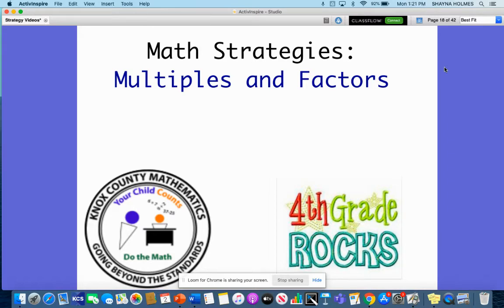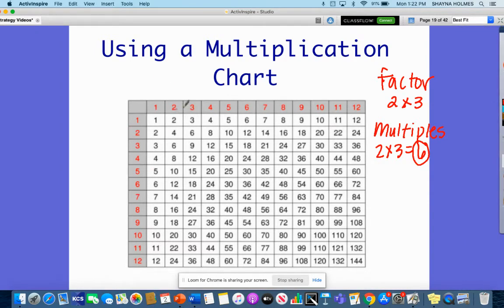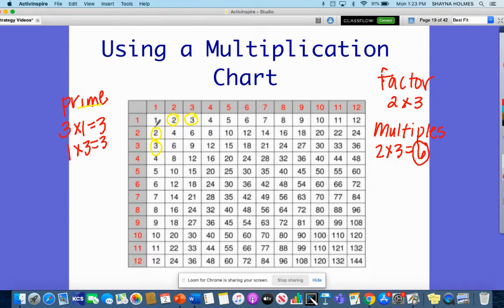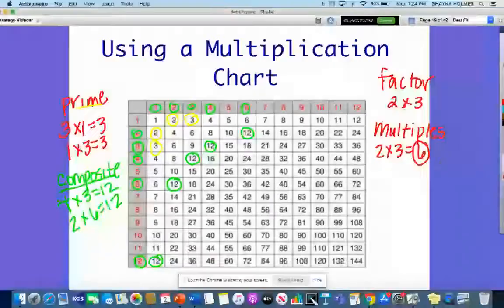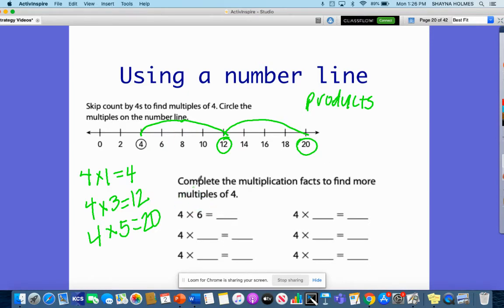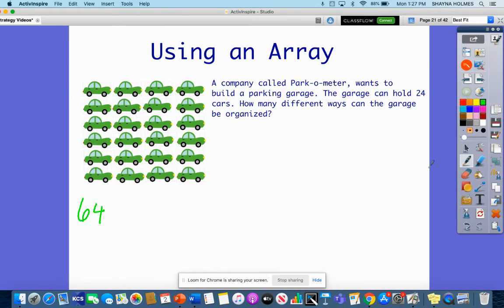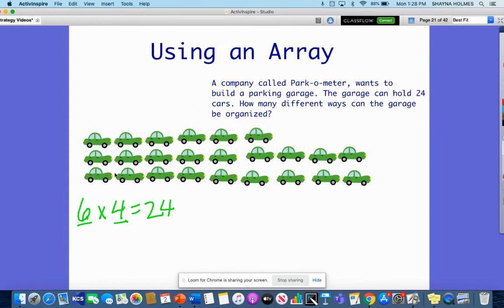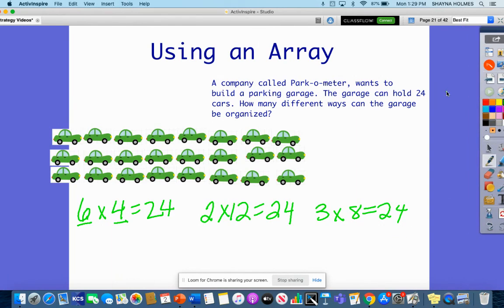4th Grade Lesson 7 Multiples and Factors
This strategy video uses Ready Math materials to support students in knowing factors and multiples. The strategies are a multiplication chart, a number line, and an array.